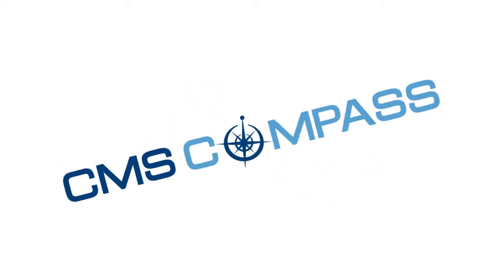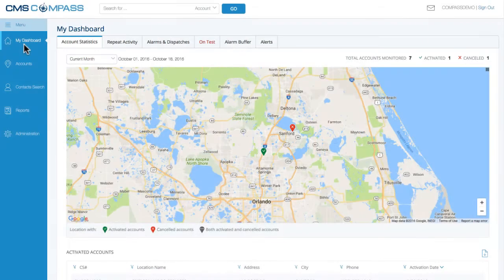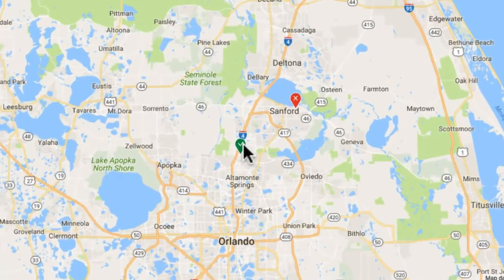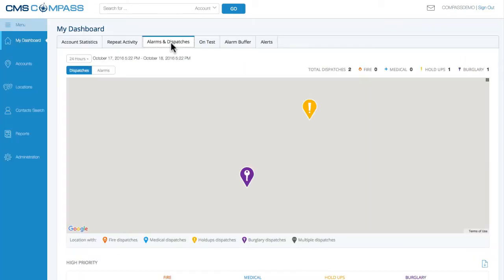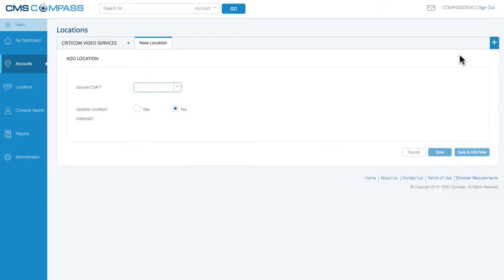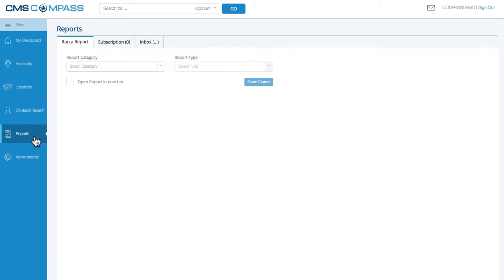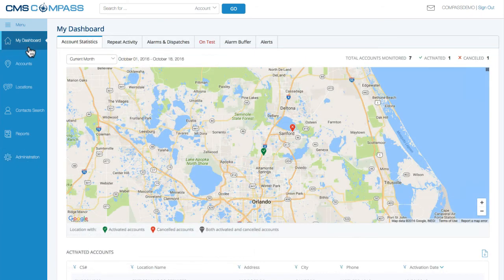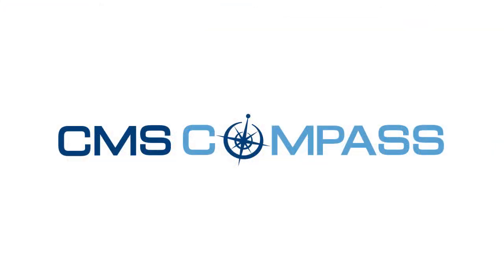CMS Compass Overview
Let us help you navigate your business! An introduction to the ALL NEW CMS Compass.  Take a look at our proprietary Dealer Portal, made specifically with our dealers in mind.